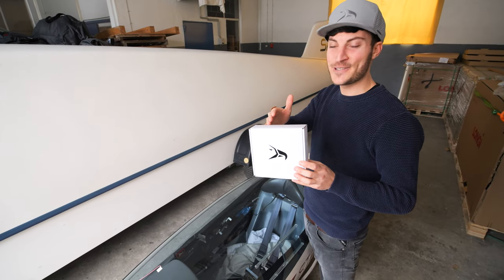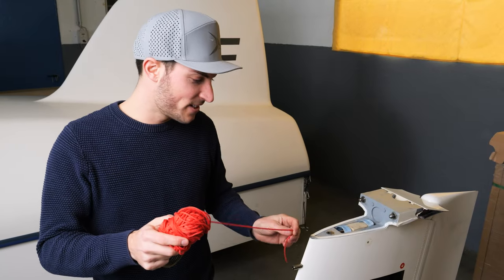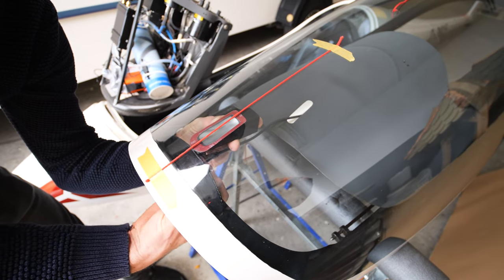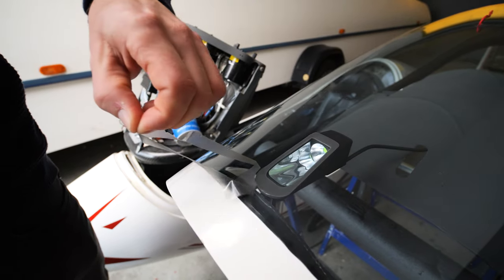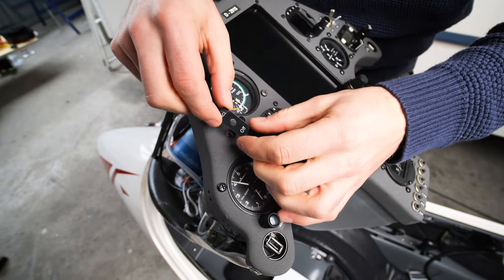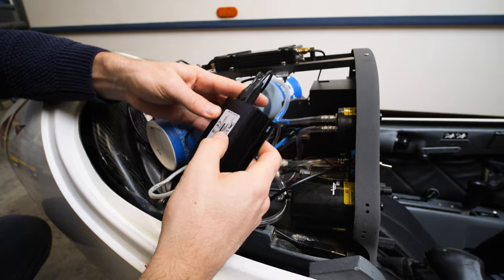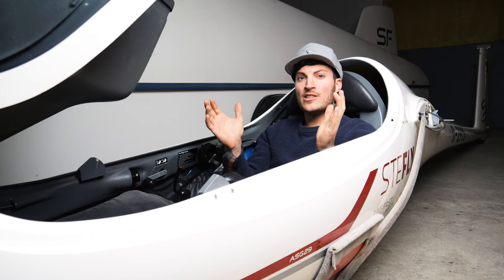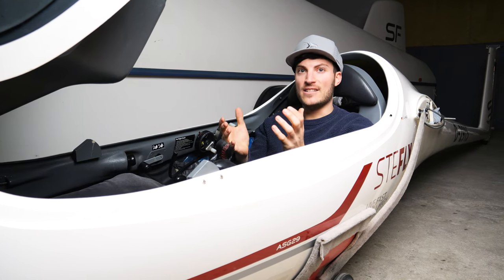Head-On Collision Avoidance - NEW SteFly Canopy Flasher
More than 400 kph in speed difference are possible when two gliders fly in opposite directions below a cloud street. Next to the Flarm, a canopy flasher helps to quickly identify dangerous situations.

*advertisement*

My supporters!